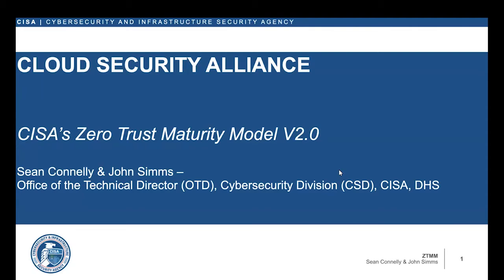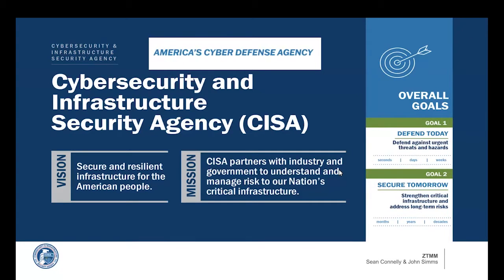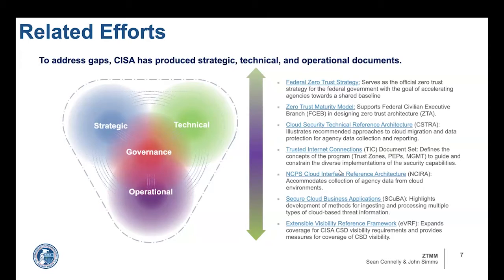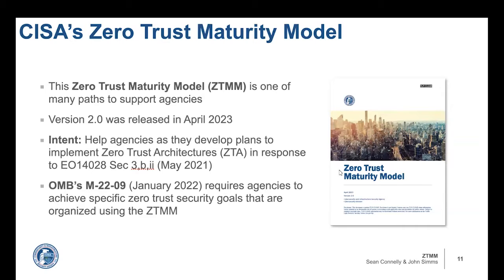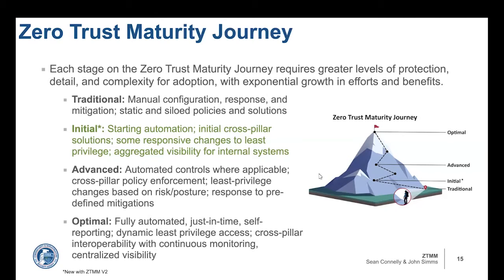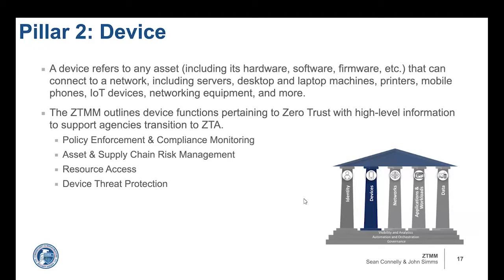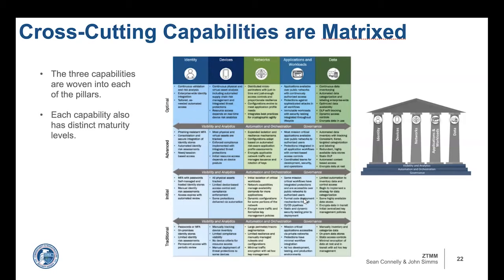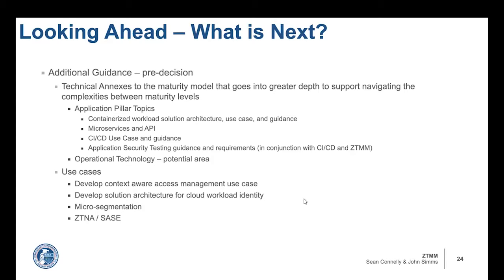Mastering Zero Trust with CISA's Zero Trust Maturity Model: Expert Analysis and Implications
In this video, explore CISA's Zero Trust Maturity Model and gain expert analysis on its implications for agencies and critical infrastructure. CISA, the Cybersecurity and Infrastructure Security Agency, aims to defend against emerging threats and strengthen long-term risks to critical infrastructure.

The Zero Trust Maturity Model provides a roadmap for agencies as they plan and implement zero trust architecture, focusing on five pillars: identity, devices, networks, applications and workloads, and data. These pillars are complemented by three cross-cutting capabilities: visibility and analytics, automation and orchestration, and governance. The video discusses the journey towards zero trust maturity, highlighting the increasing levels of protection, detail, and complexity required at each stage.

Join this insightful discussion to learn how the Zero Trust Maturity Model can shape the future of cybersecurity and support agencies in their journey towards enhanced protection.

To learn more and explore cloud security resources, visit the CSA